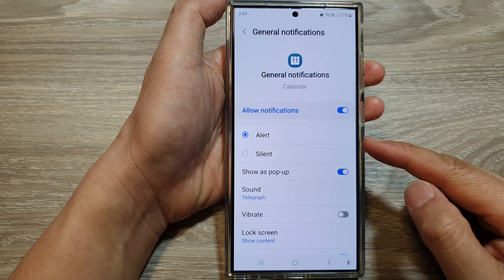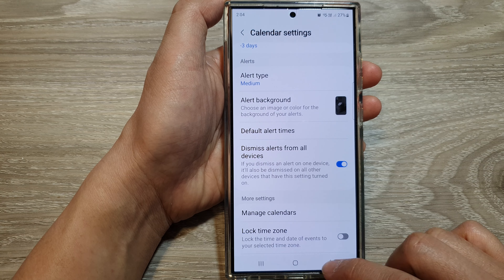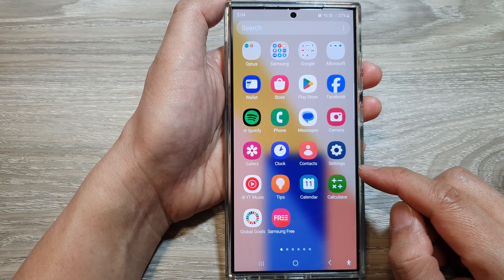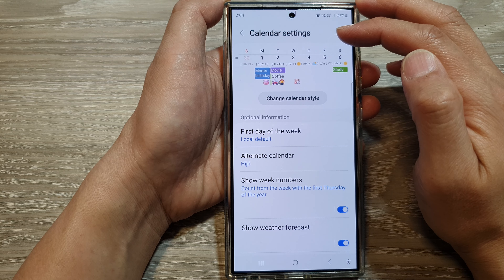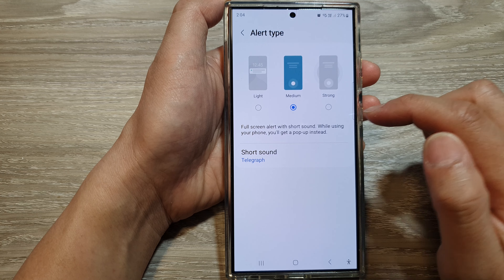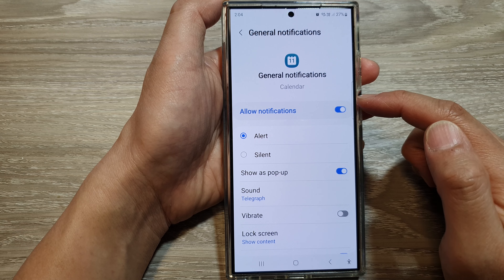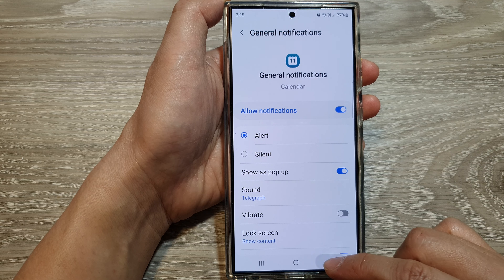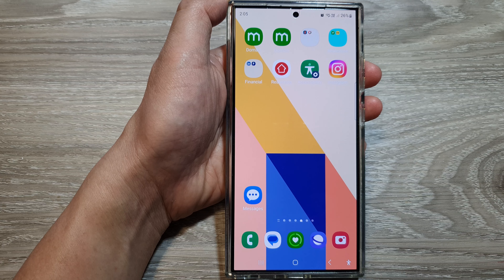Galaxy S24/S24+/Ultra: How to Enable/Disable Calendar Alert Notifications 📅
In this video, I will show you how to enable or disable Calendar Alert Notifications on the Galaxy S24/S24+/S24 Ultra. We'll walk you through enabling or disabling specific notifications, setting custom alert times for events, and even choosing between different alert types like pop-ups or sounds.